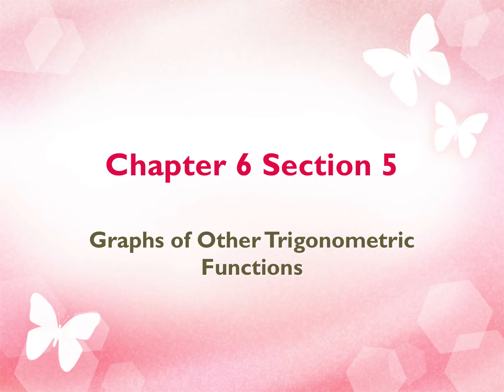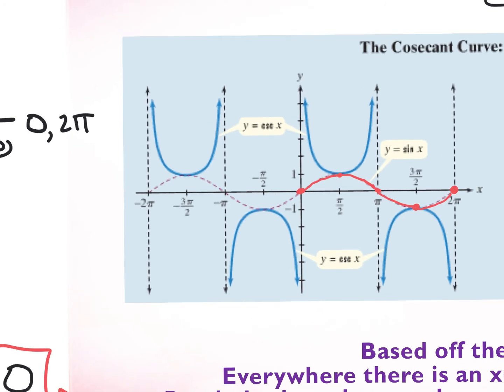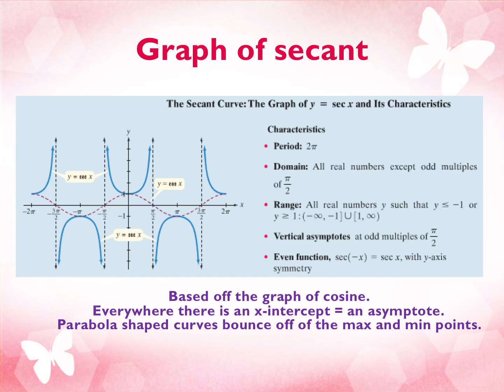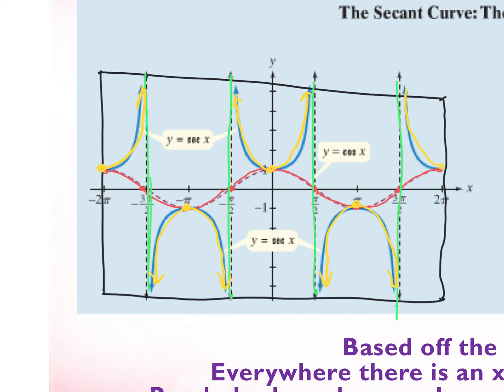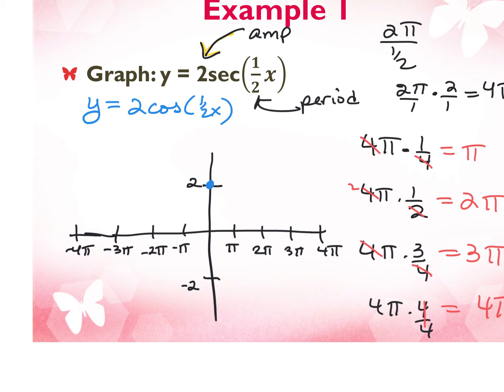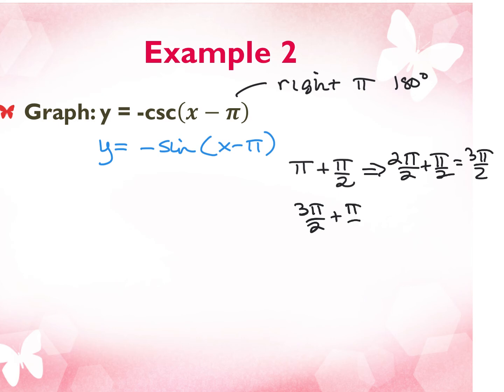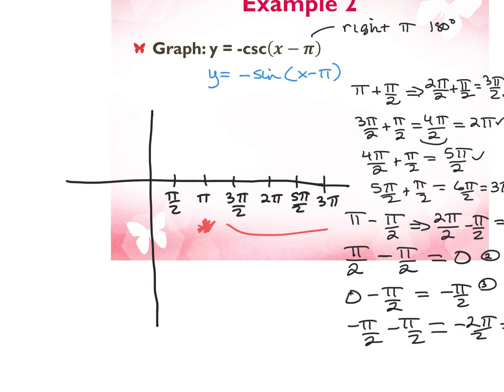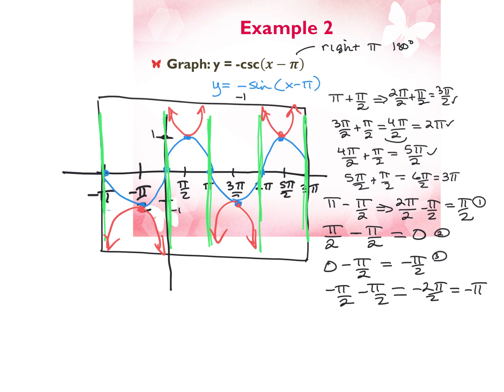3.19.21 6.5_Graphs of Other Trigonometric Functions (part 1).mp4